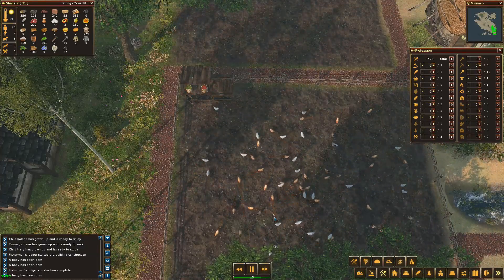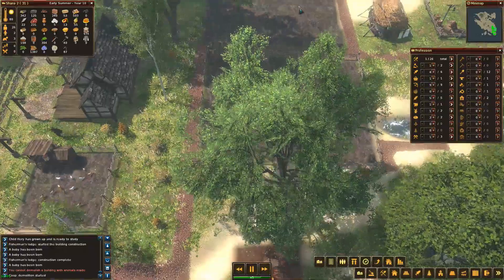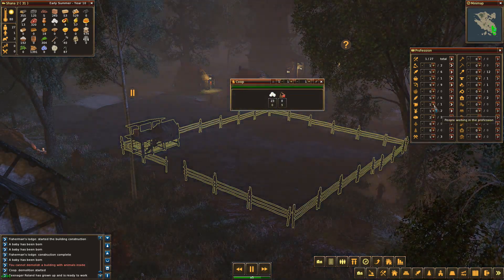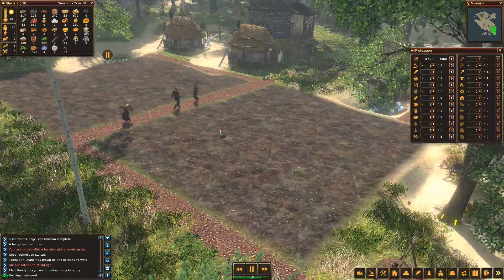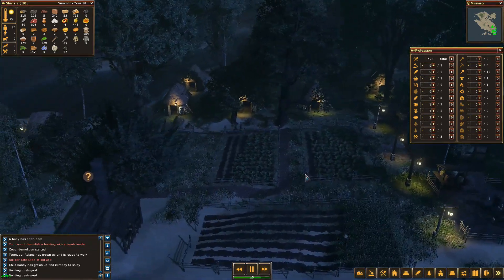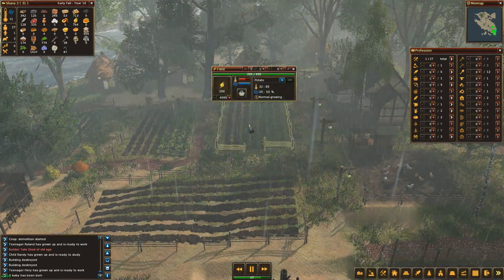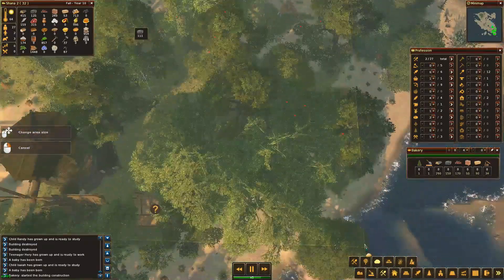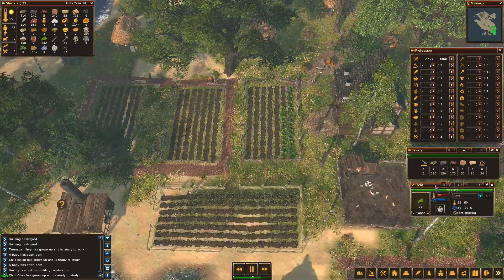Forest Village Gameplay (Life Is Feudal) - PART 37 - Clothing Never Wears Out?